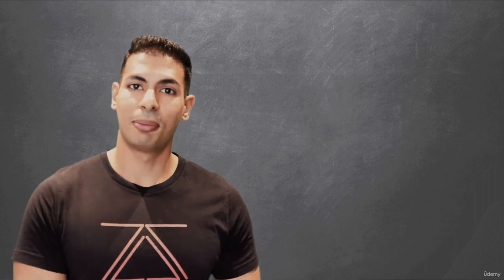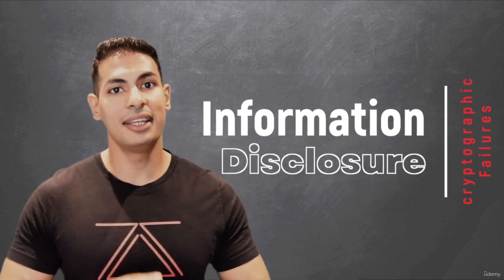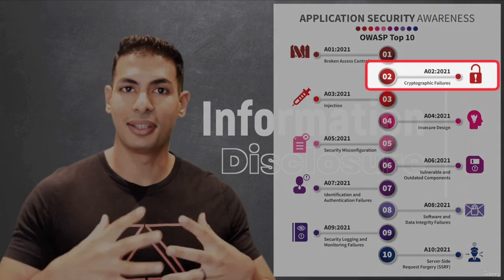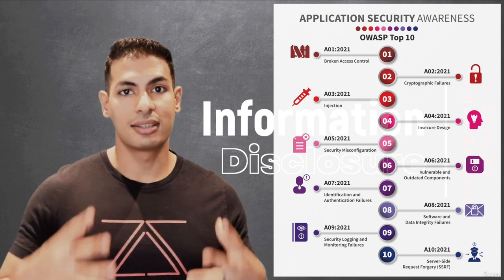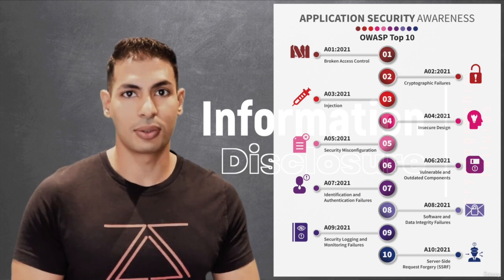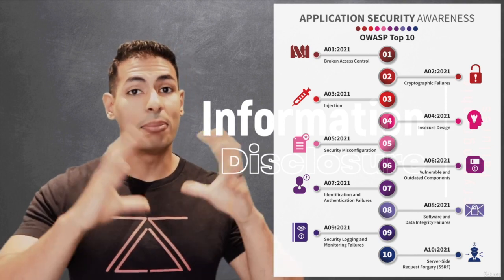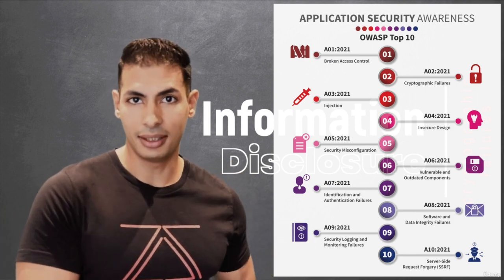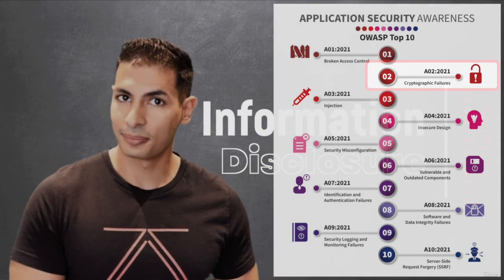3 Information Disclosure Vulnerabilities: Safeguarding Your Digital Fortresses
Welcome to a crucial exploration of Information Disclosure Vulnerabilities, where digital security takes center stage. In this eye-opening video, we embark on a journey through the realm of cyber threats, focusing on the potential risks posed by information leaks. Whether you're a cybersecurity professional or a concerned user, this tutorial equips you with essential knowledge. We decipher the mechanisms behind these vulnerabilities, shedding light on their various manifestations across applications. Join us to grasp the significance of shielding sensitive data and fortifying your digital bastions against prying eyes. By the video's end, you'll be empowered to bolster your online defenses and contribute to a safer digital landscape